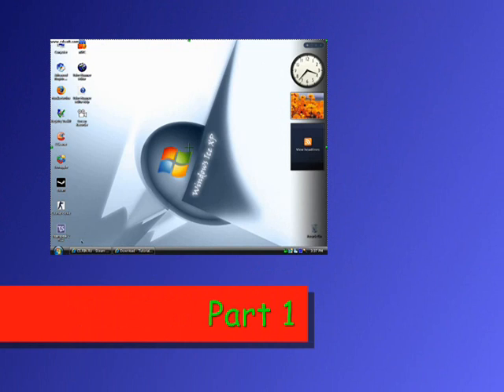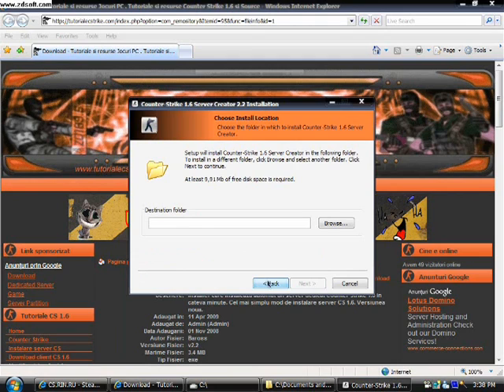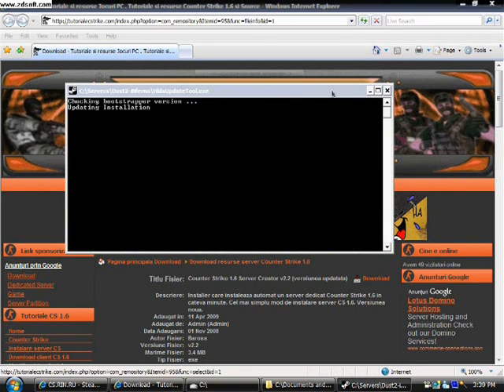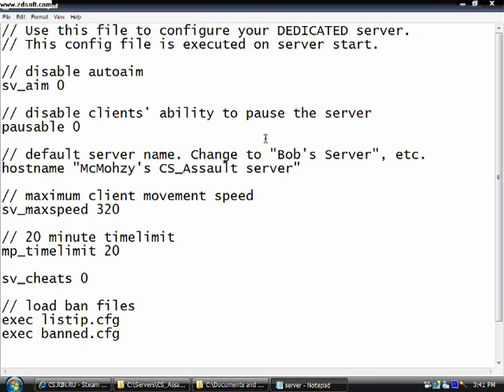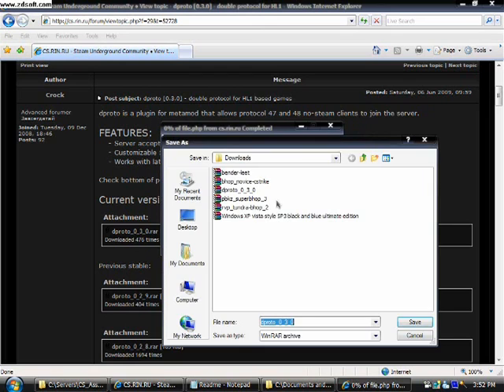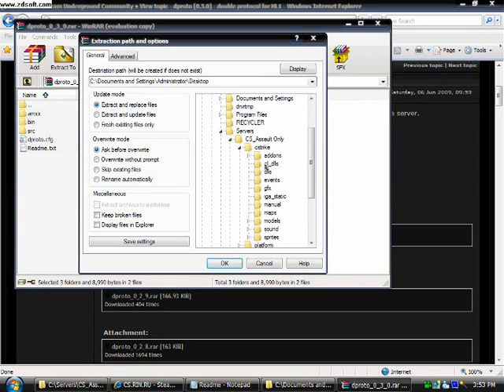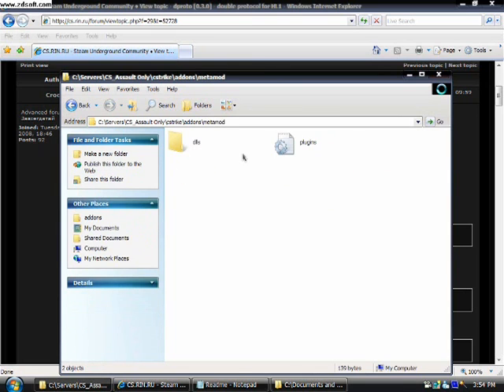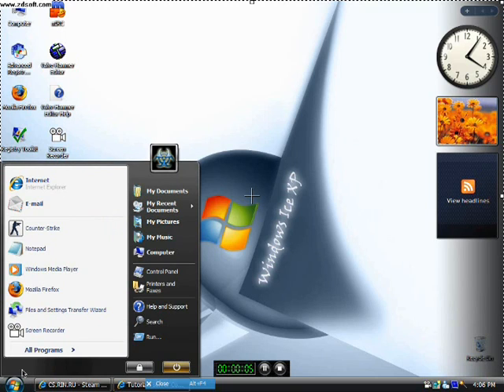How to Create a CS1 6 Server Part 1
Welcome to my first Tutorial!

Server installer Download (Link 1)

Dproto Download (Link 2)

Part 2